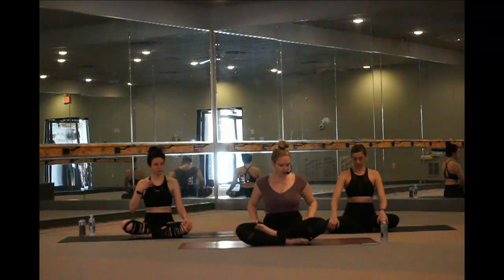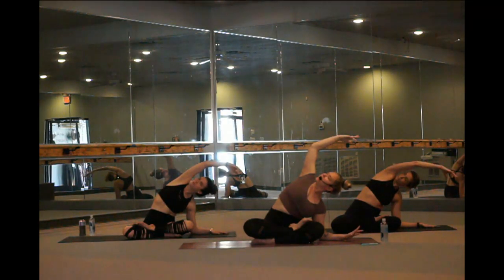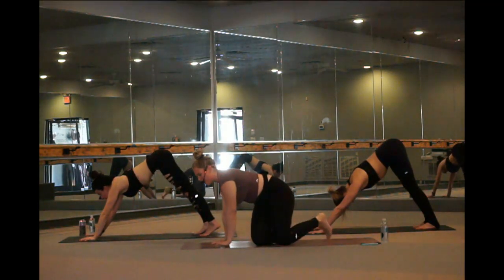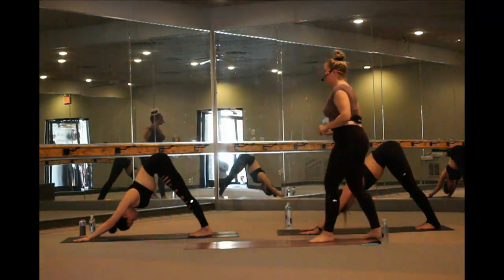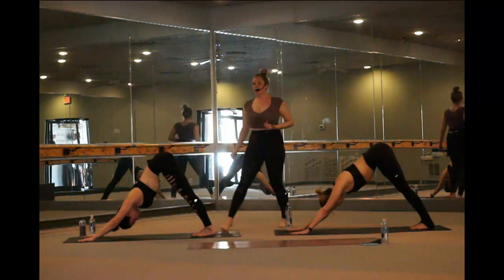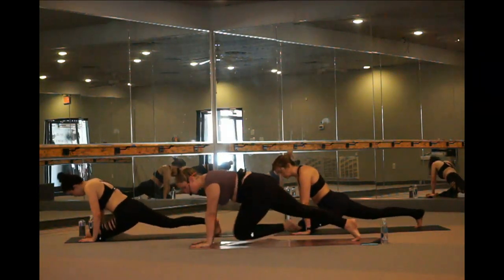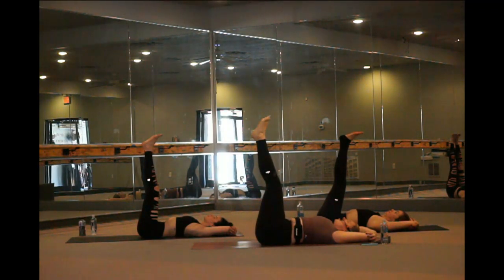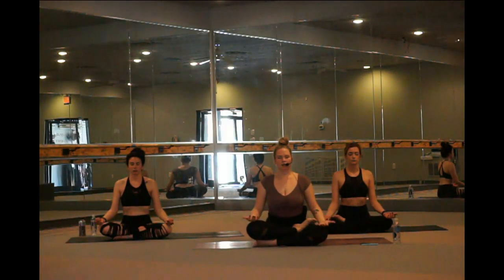Vinyasa to Yin Yoga 60 minutes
This class begins with Vinyasa Flow and ends with Yin Yoga. Vin to Yin offers movement to improve strength and balance while breathing intentionally. Plan to work all your muscle groups and move deeper into your practice. Expect to leave class relaxed, yet energized.